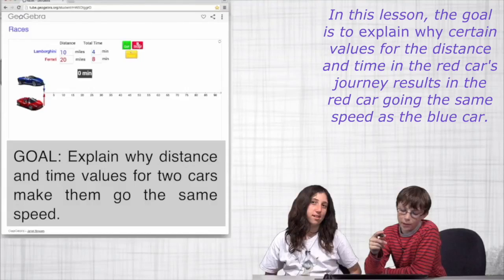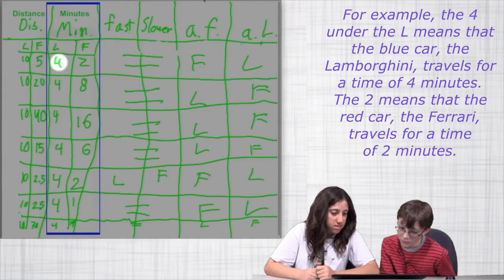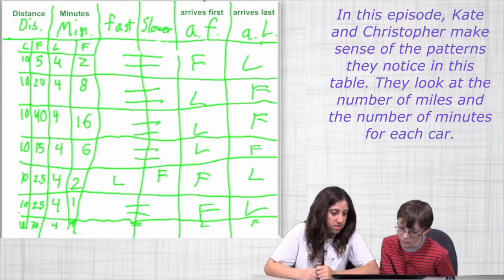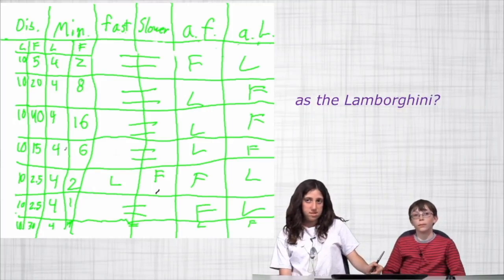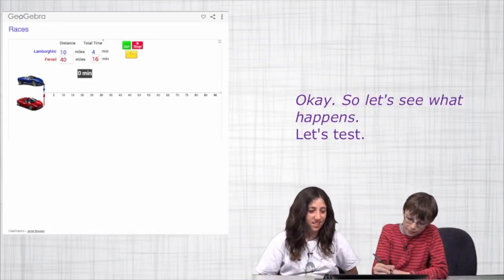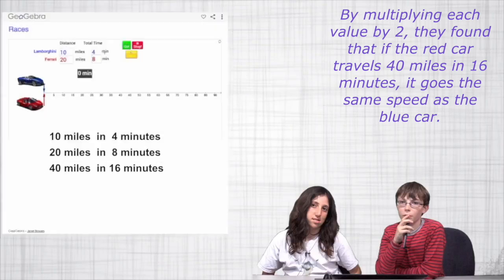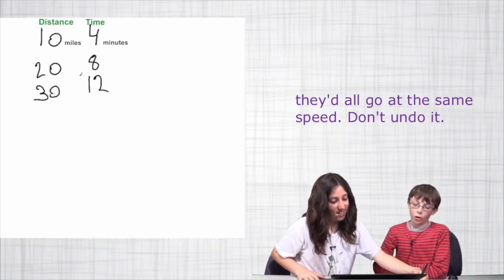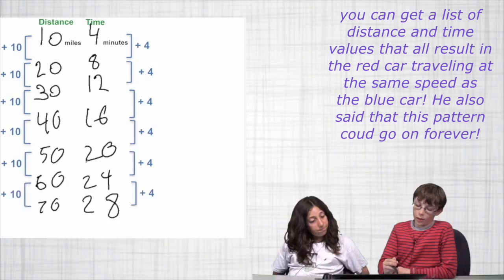Creating Diagrams (1/4) | Why are the cars going the same speed?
In this lesson, Kate and Christopher create a diagram to explain why the distance and times values for two cars make them go the same speed. In the process, they form a ratio by joining the distance and time values for one car into a unit or “little trip,” which can be repeated (iterated) or split apart (partitioned) to solve proportional reasoning problems.

In this video, Kate and Christopher notice two patterns in the distance and time values for cars that are going the same speed.